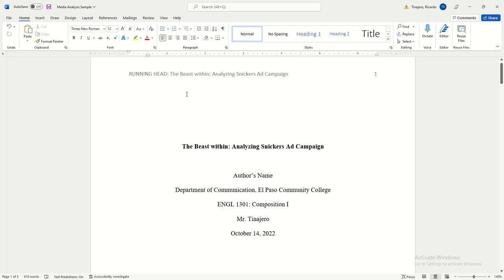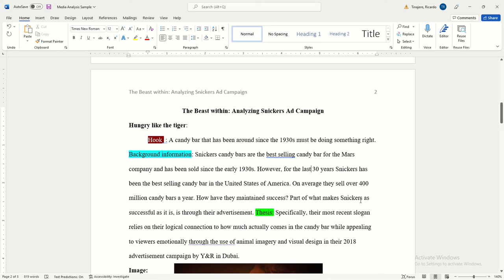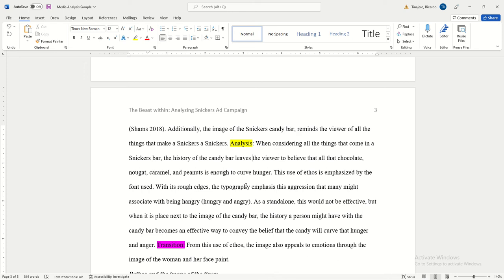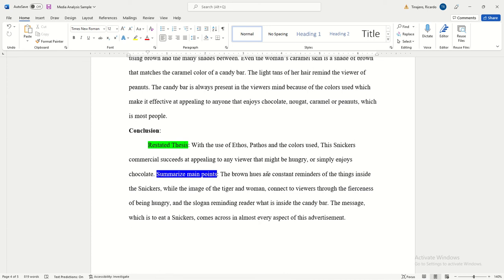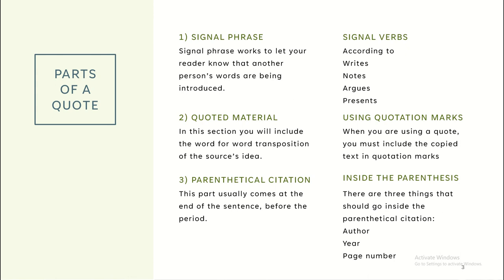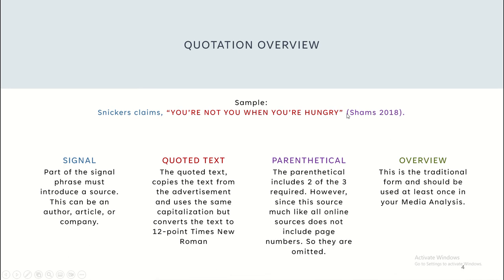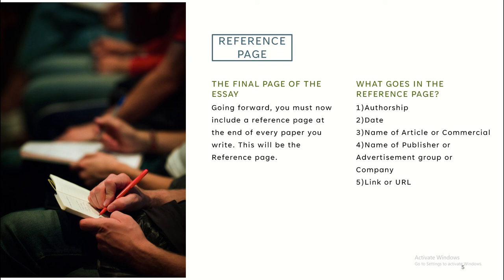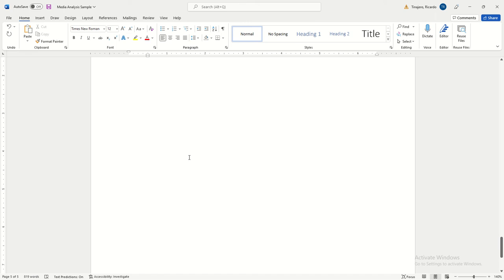Lecture Media Analysis sample and sources